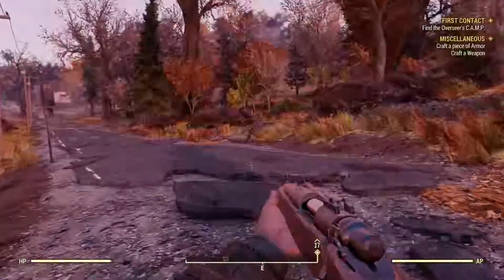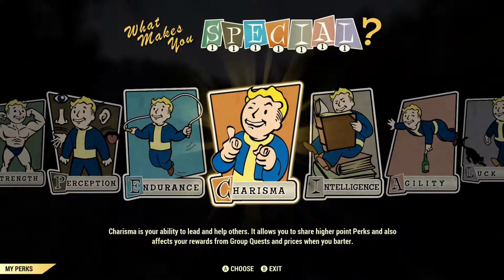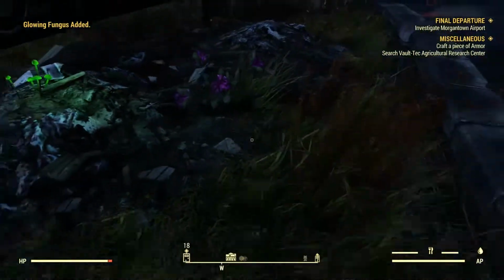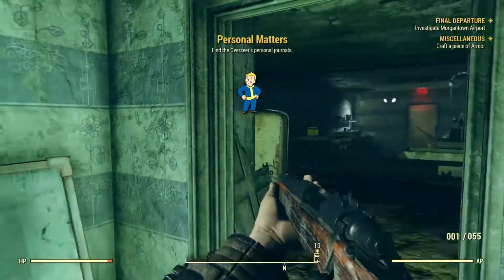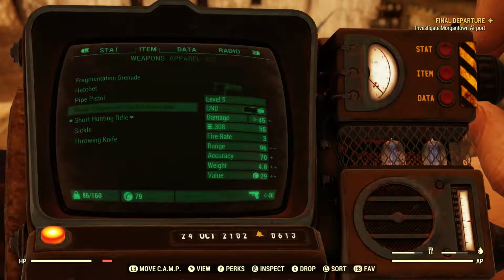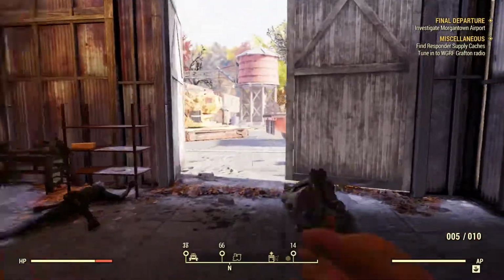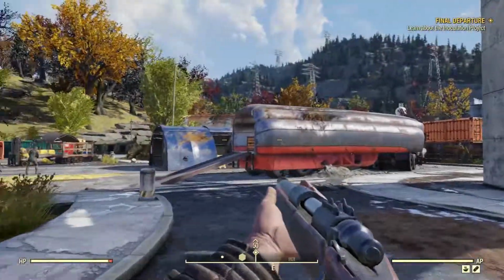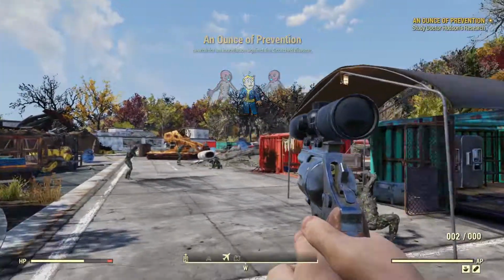Fallout 76 - Day One Of The Reclamation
The Reclamation has commenced and the vaults have been opened. Are you in the wastes?